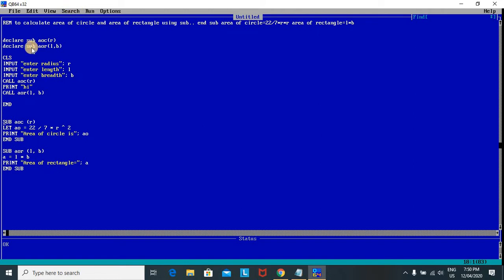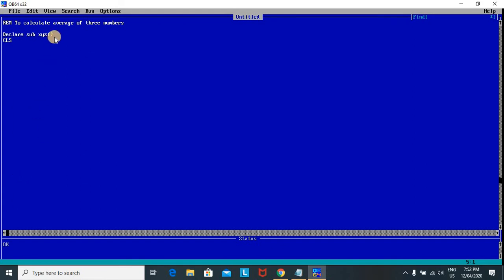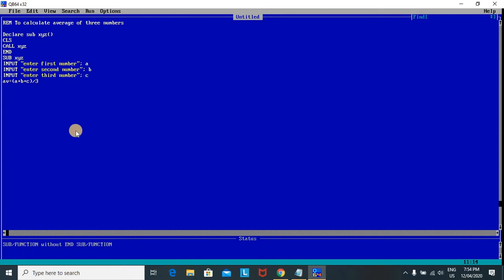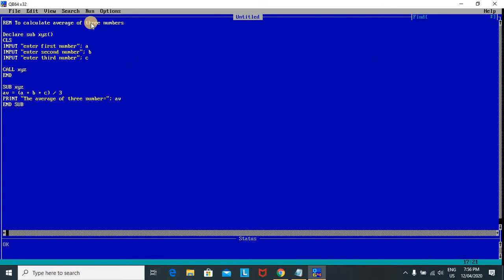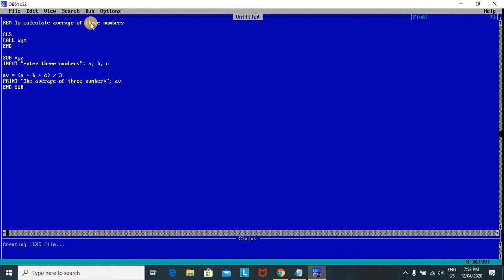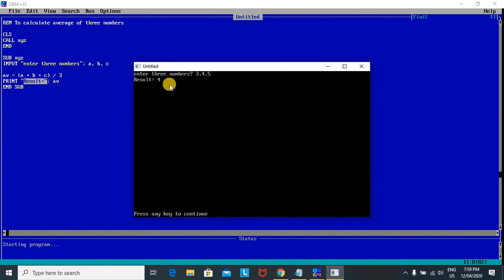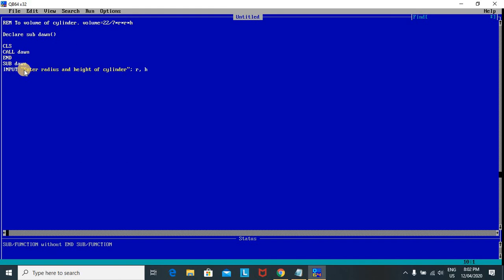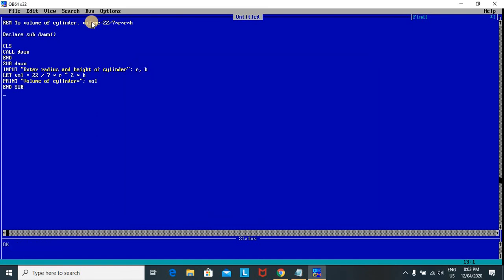program 3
Hi
You will be able to know the programs using sub...end sub without passing parameter.
Syntax:
For declaration: DECLARE SUB procedurename( )
For call: CALL procedurename
For defining:
   SUB procedurename( )
// statements
END SUB